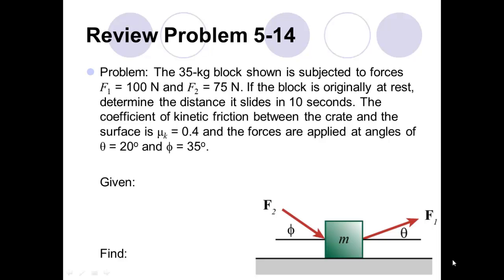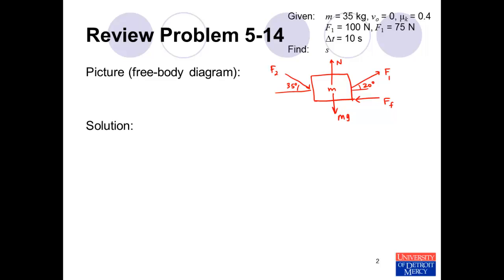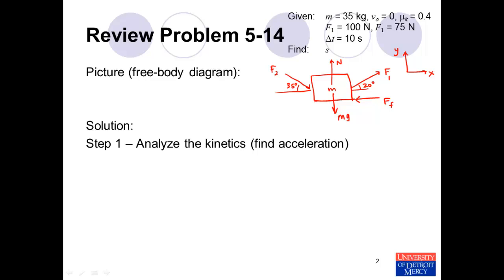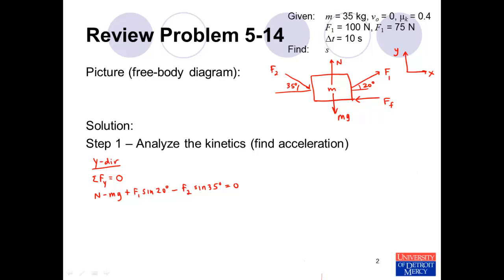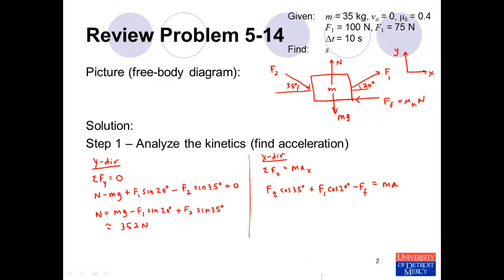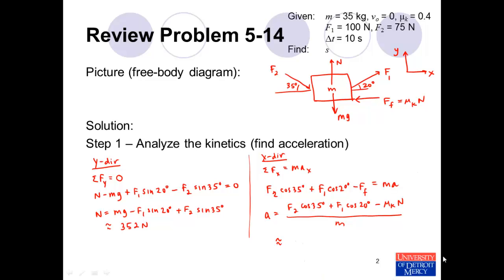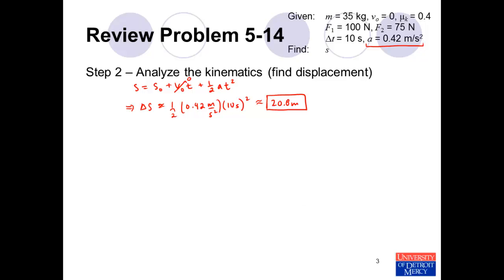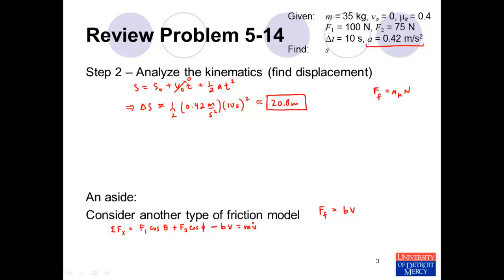Conceptual Dynamics Review Problem 5-14: Particle Newtonian Mechanics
This example problem is from the Undergraduate Mechanics text: Conceptual Dynamics. This problem analyzes the motion of a particle under the influence of forces employing Newton's 2nd Law and kinematics. A brief discussion of how to model friction forces is also included.